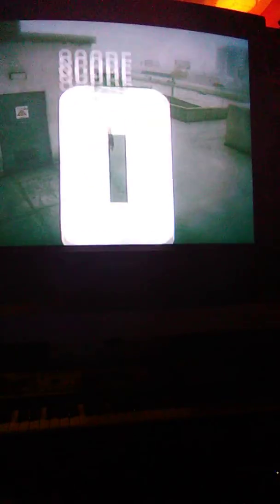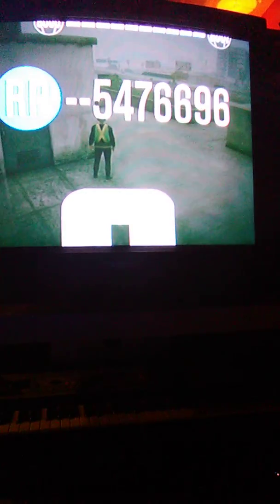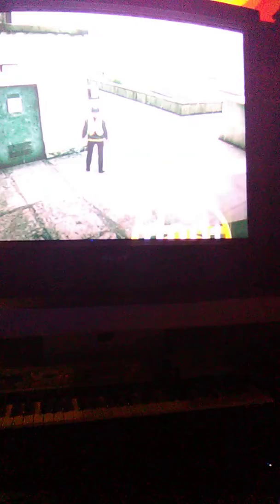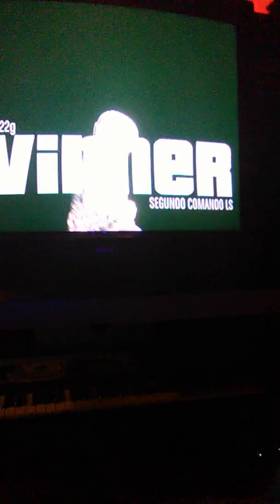Gliding on GTA five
Jayden McCloud